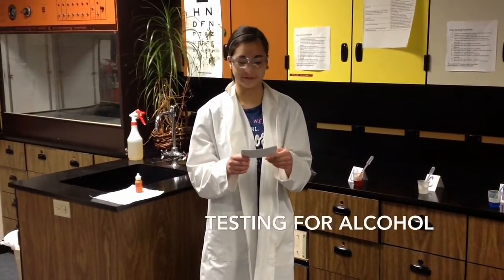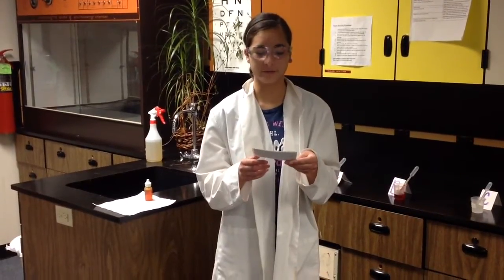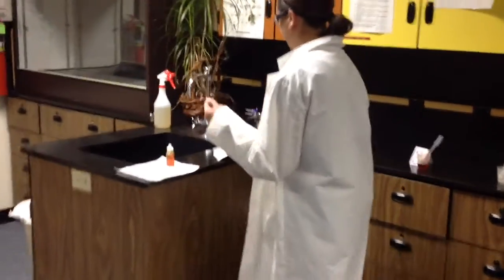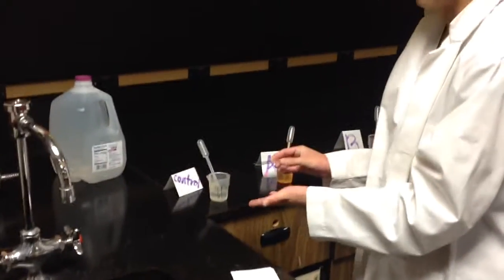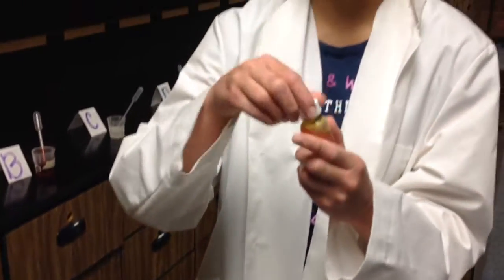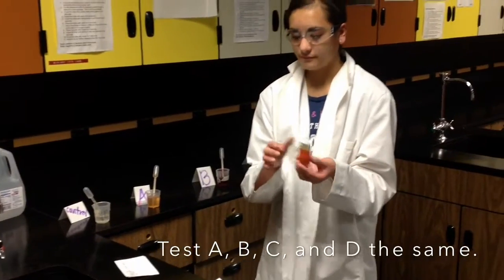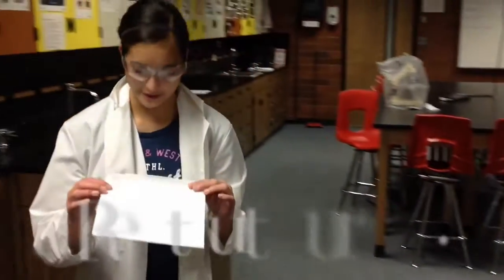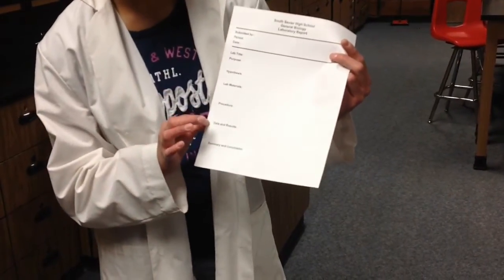Lab 1 Testing for Alcohol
SSHS General Biology - Lab 1